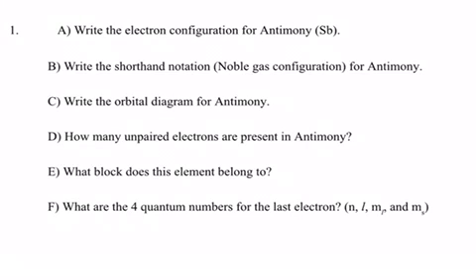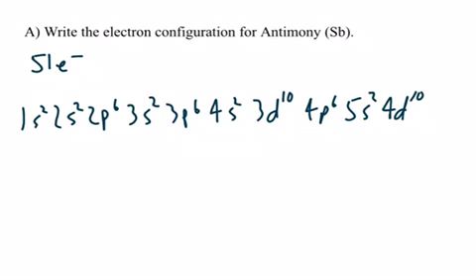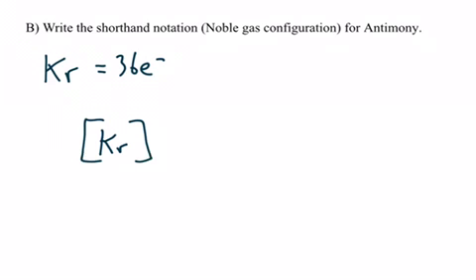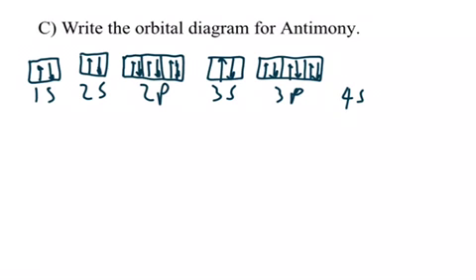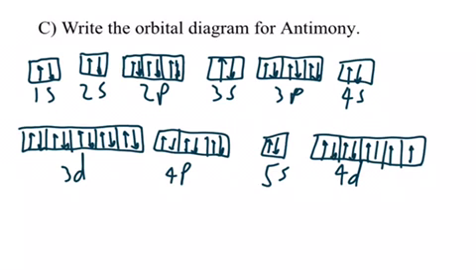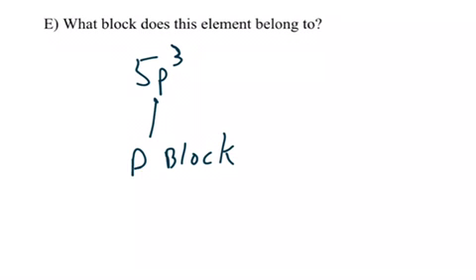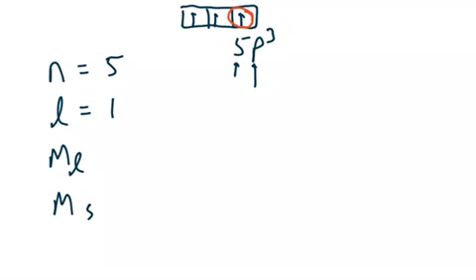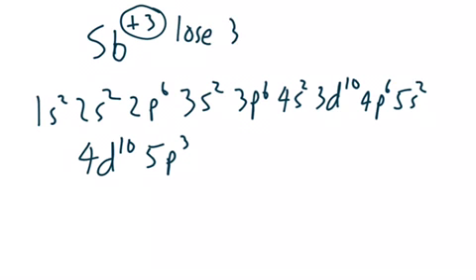Tutorial on how to write electron Configurations